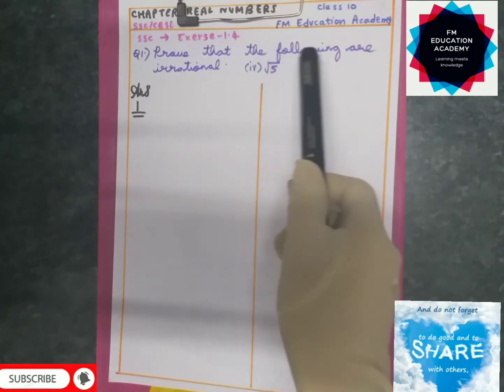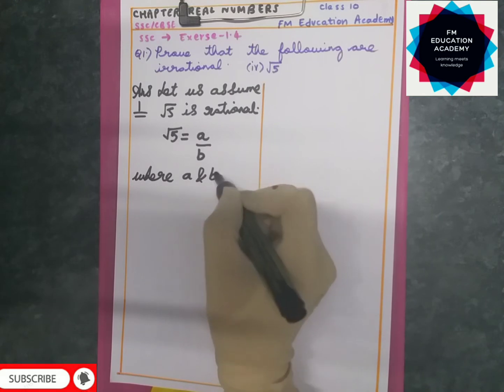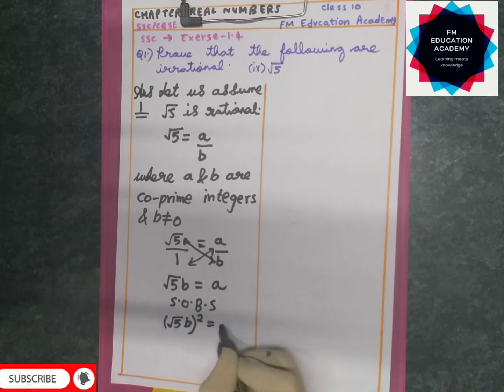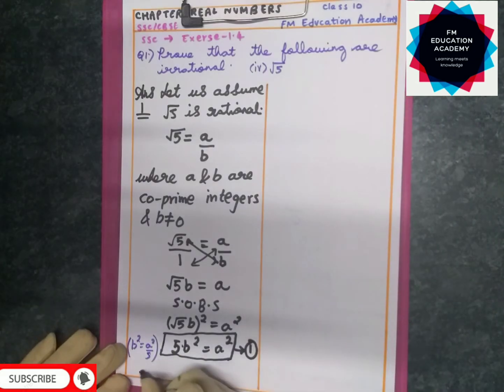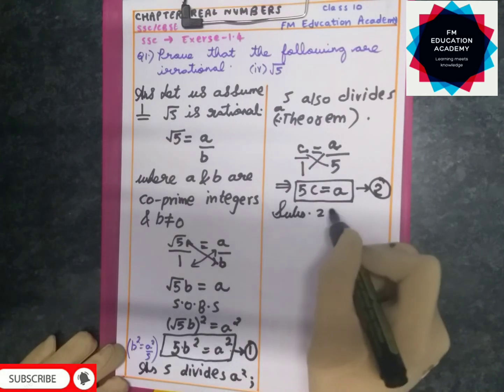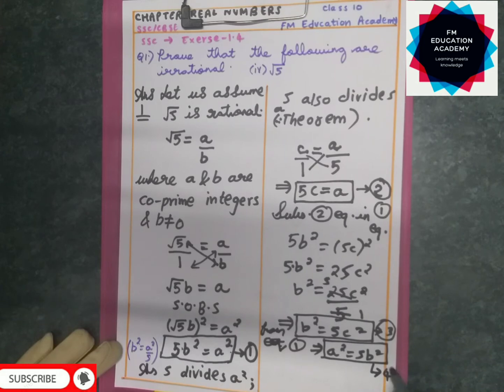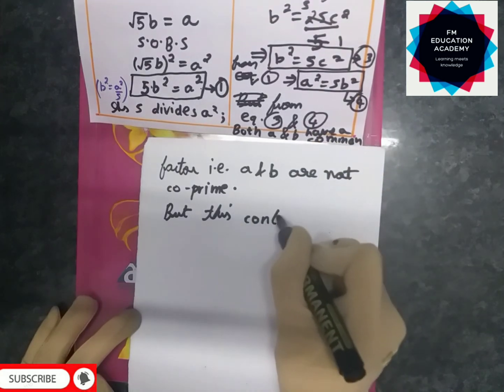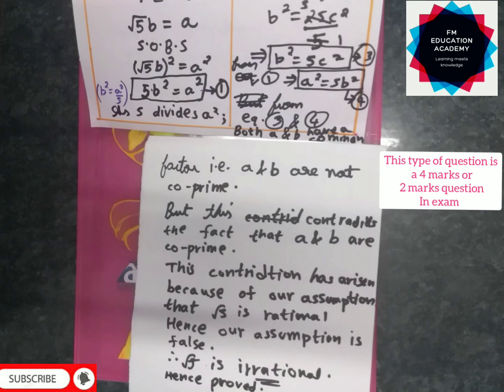Prove that square root of 5 is irrational |Maths Class 10 Exercise1.4 Question 1.(iv)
Prove that square root of 5 is irrational
Maths Class 10 Exercise1.4 Question 1.(iv)